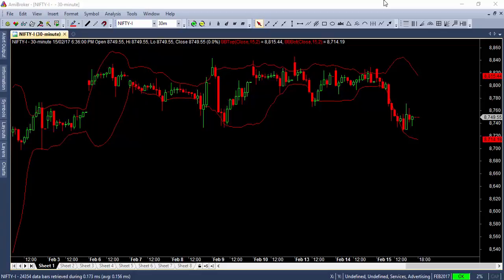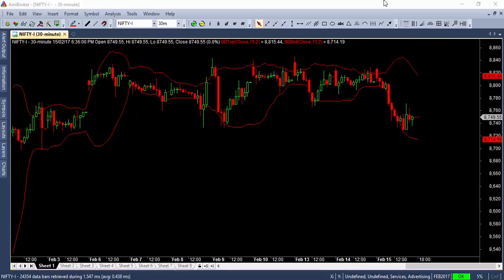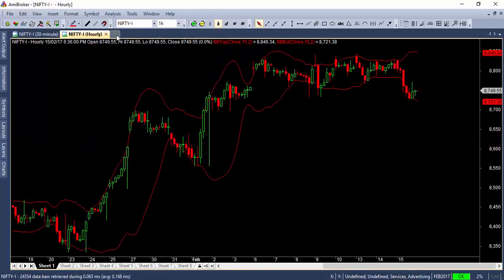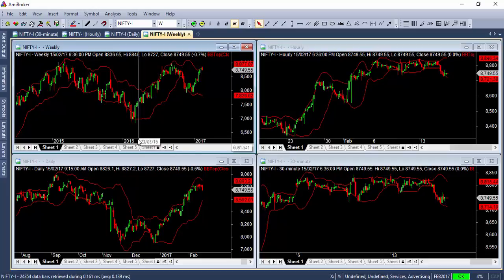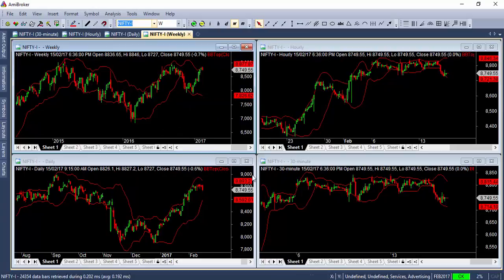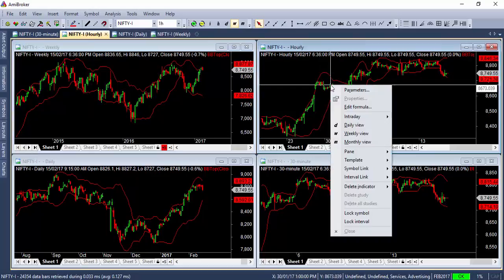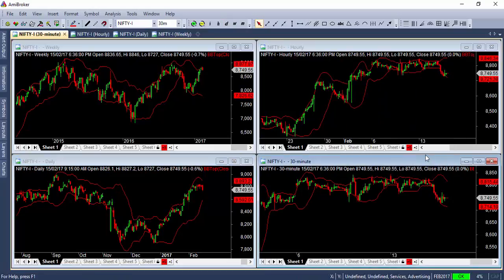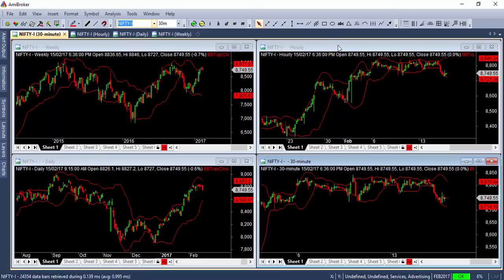Amibroker Symbol Link Feature Explained